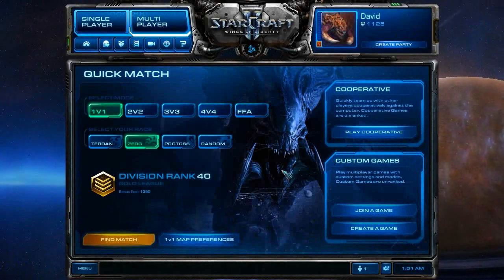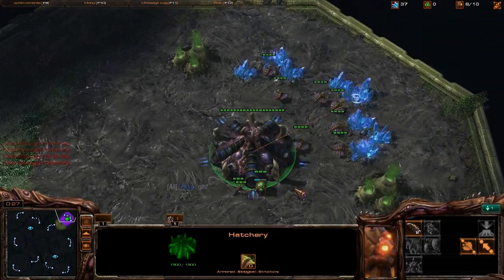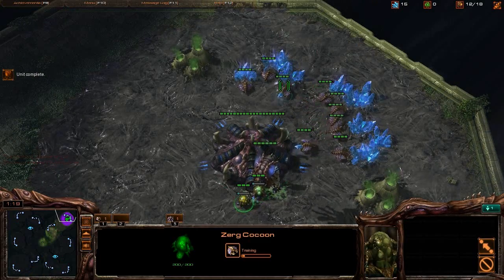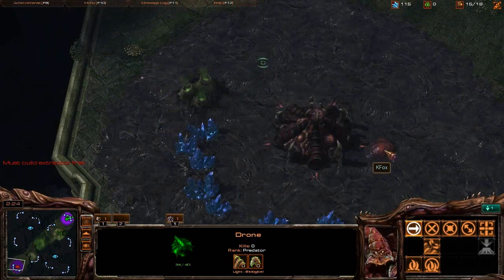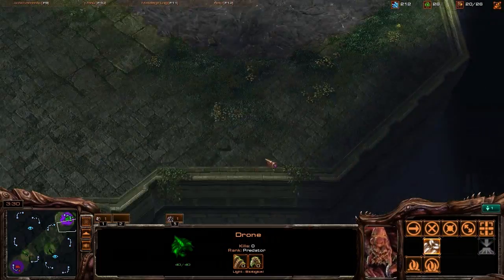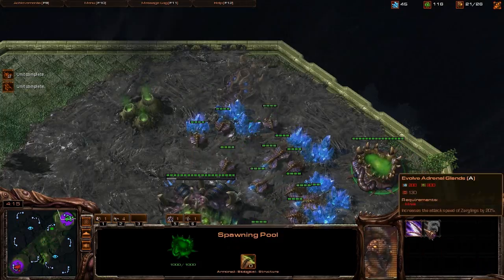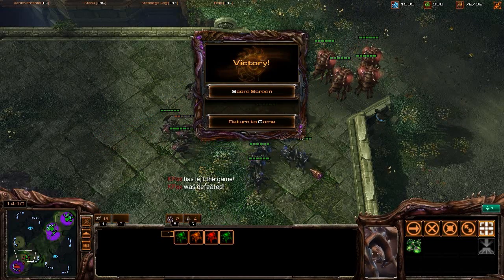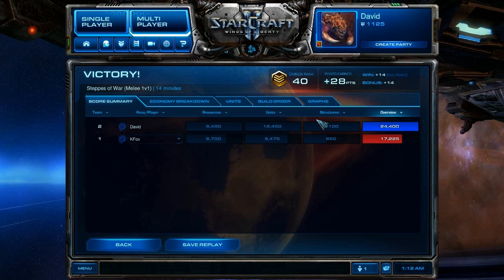X225 - X (Zerg) vs. KFox (Zerg) on Steppes of War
David (aka X) vs. KFox (1v1 Quick Match)
League: Gold
Map: Steppes of War